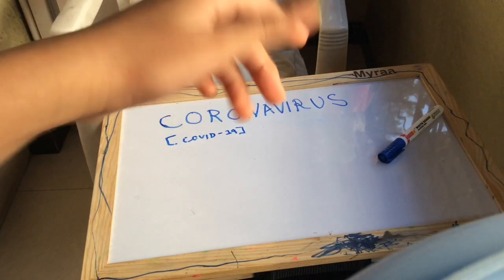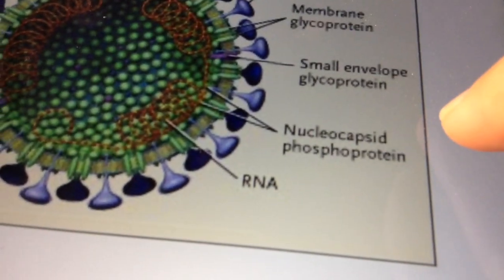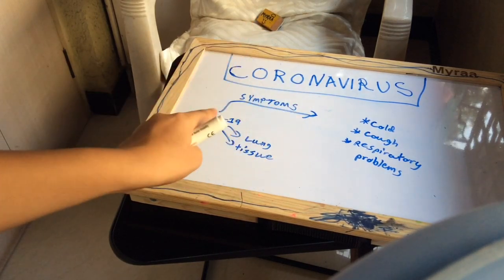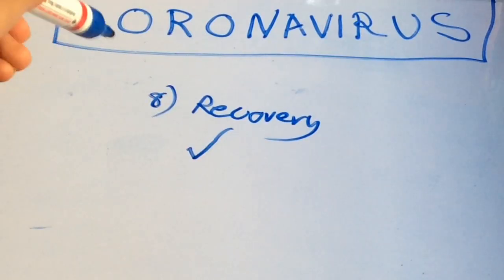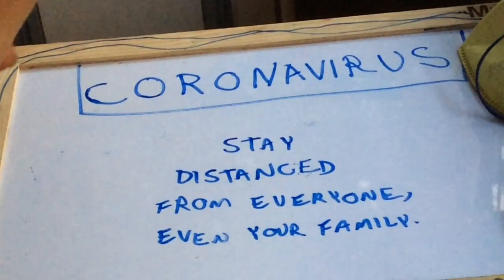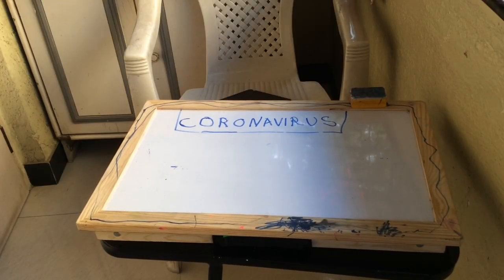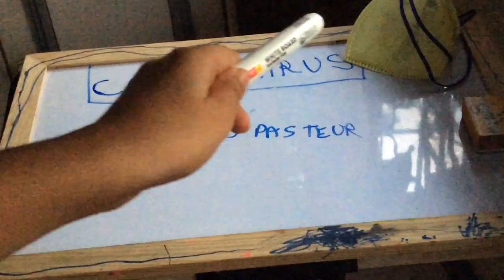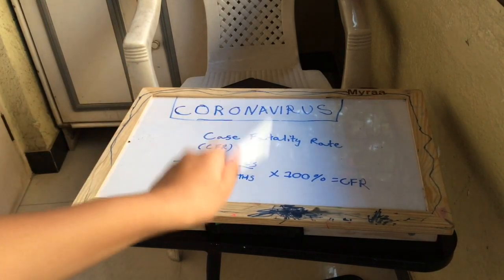The CORONAVIRUS: Explained (A.B.S.E.)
A.B.S.E. Adventurers, please stay at home and stay safe! This video was filmed as of 9/3/2020, so some information is kinda outdated...

NEW NEWS (2021):
1) Vaccine is out! (world record)
2) Delta variant is out (deadly)
3) New discoveries about the virus have been made
4) Mucormycosis is discovered as a side effect disease of COVID-19 (oh no)
5) The world is slowly getting back to normal (thankfully)

Video chapters:
0:00 DISCLAIMER
0:07 New filming location
0:19 Topic of this video
0:39 What is COVID-19? (Q1)
1:00 What is the Real Name of 'Coronavirus'? (Q2)
1:17 What are the Parts of the Coronavirus? (Q3)

Coronavirus SafeSanitizedSubscribed A.B.S.E.

Season 1